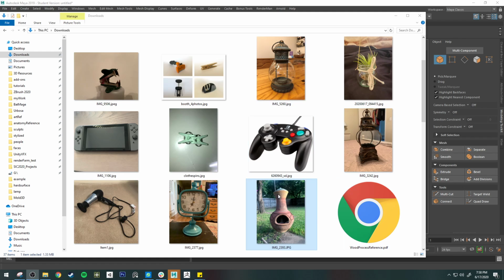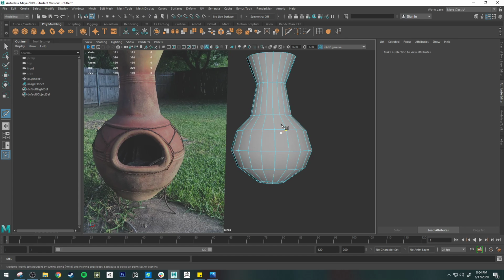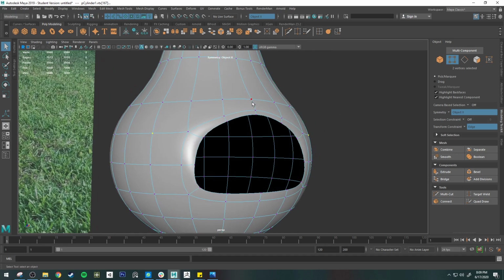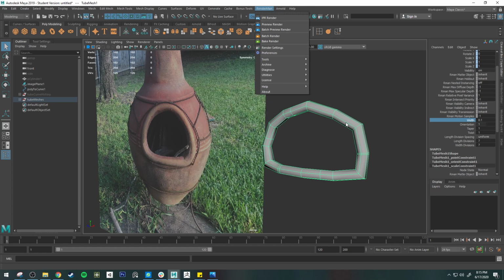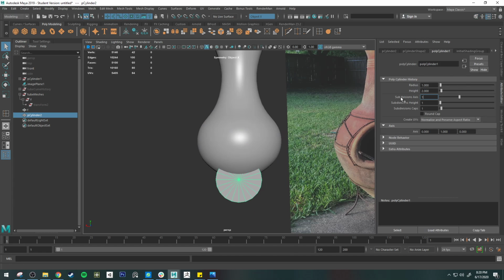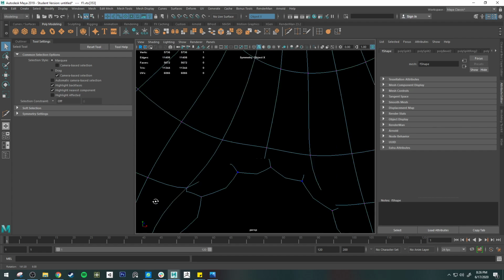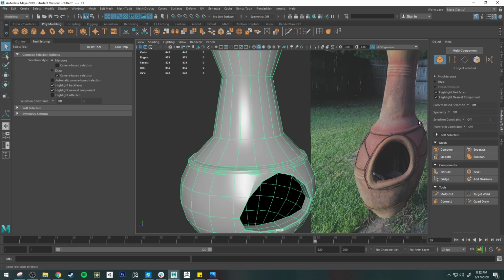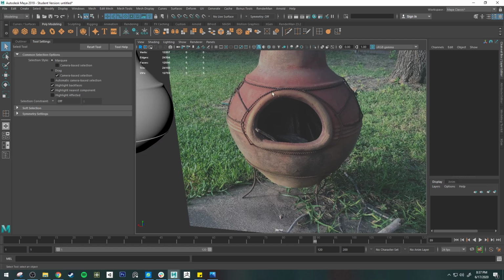Example: Modeling a Kiln / Vase